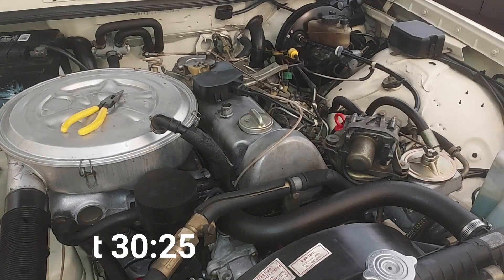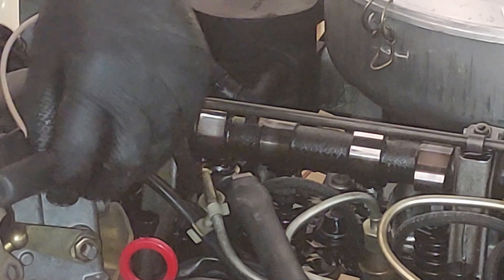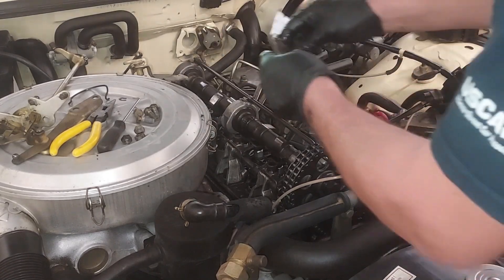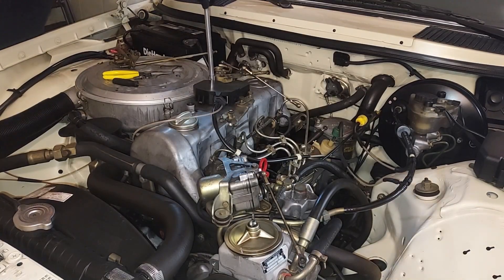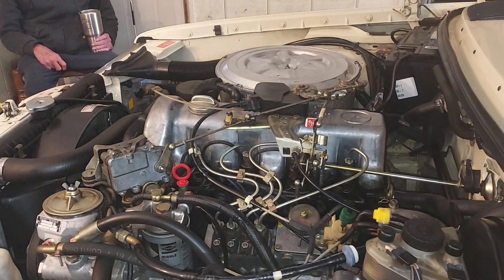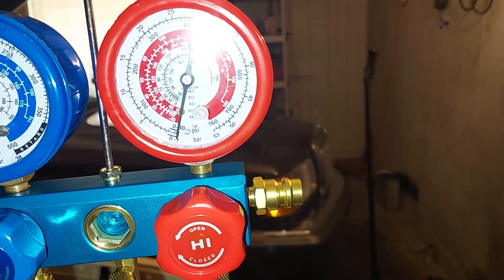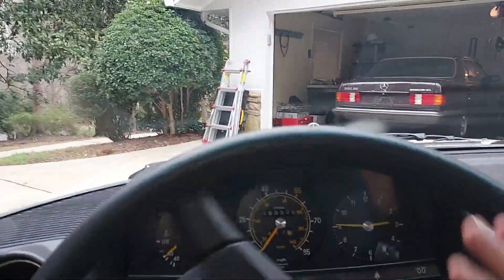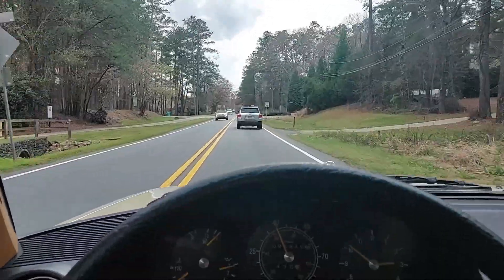1982 Mercedes 240DD - Part 5 Test Drive, Valve Adjustment, R12 AC Recharge, Return Lines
In this video I am doing a valve adjustment, R12 Recharge, Replacing the Diesel Return lines, and going for a test drive.